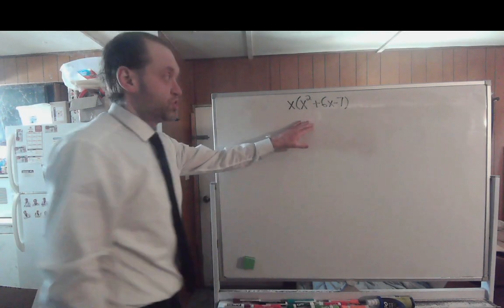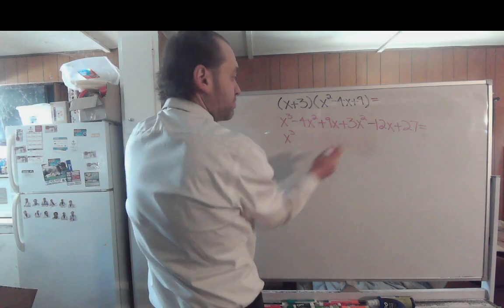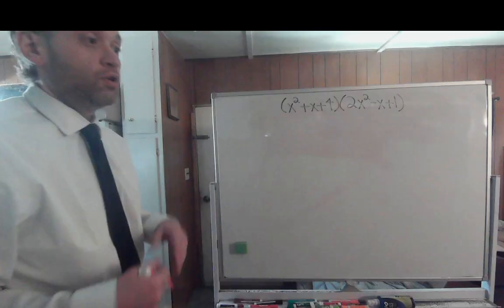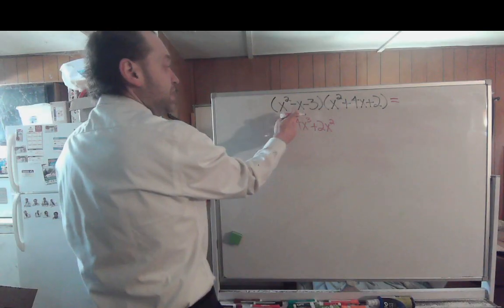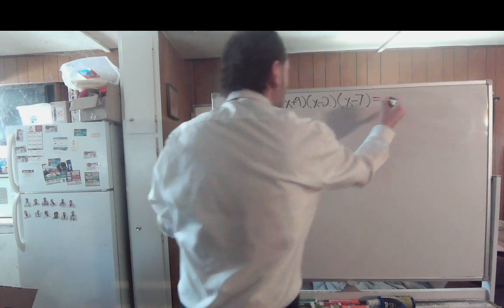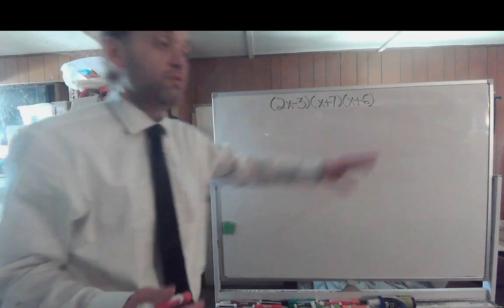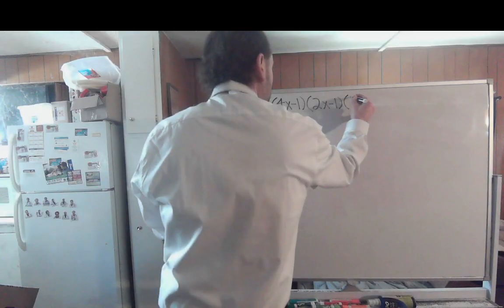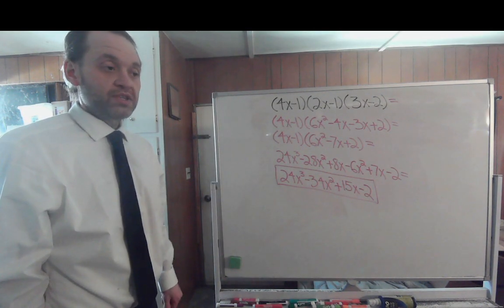Multiplying Polynomials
Starting off simple with multiplying a monomial by a trinomial, which is simple distributive property.

Next, foiling 2 binomials.

Multiplying a binomial by a trinomial.

Multiplying 2 trinomials.

Multiplying 3 binomials.